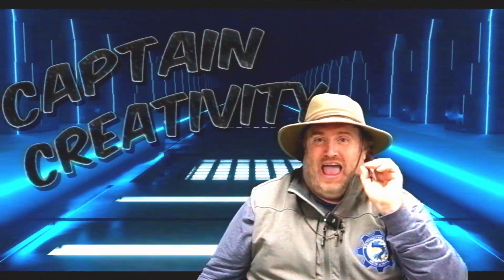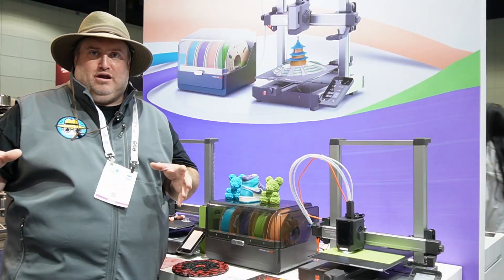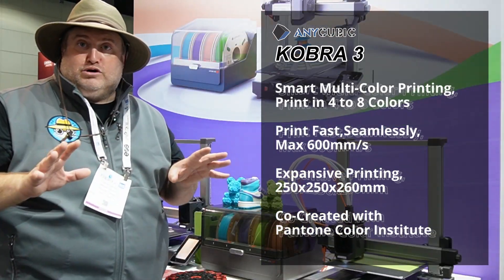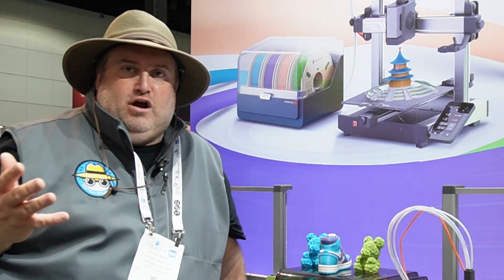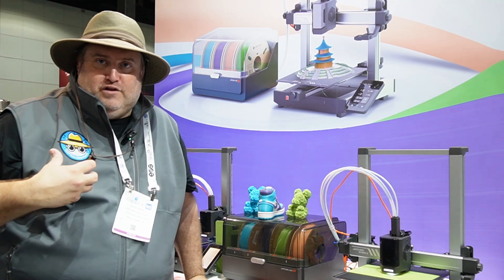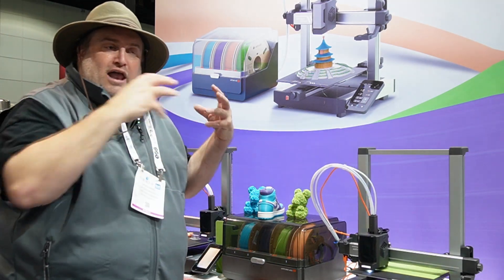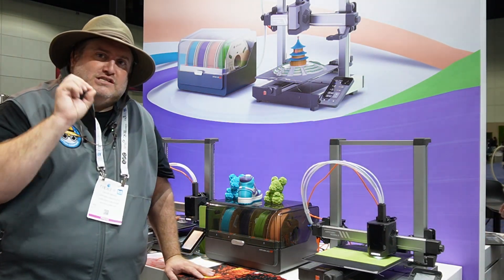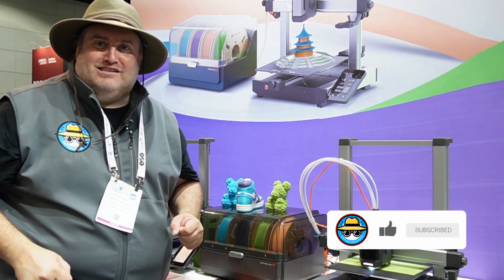Anycubic Kobra 3 Review: First Look at What Sets It Apart from Other 3D Printers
Join us for an exclusive first look at the Anycubic Kobra 3, the latest innovation in 3D printing technology! In this comprehensive review, we explore what sets the Kobra 3 apart from other 3D printers on the market.

🖨️ Key features we cover:
- The Kobra 3's impressive silent operation
- The game-changing ACE Pro system with active filament drying
- Print speed and quality comparisons
- User-friendly setup and operation
- Suitability for both home and classroom environments

We'll dive deep into the Kobra 3's capabilities, discussing its strengths and potential areas for improvement. Whether you're a 3D printing enthusiast, an educator looking for classroom-friendly tech, or just curious about the latest in 3D printing, this review has something for you.

🔍 Timestamps:
00:00 - Introduction
00:48- Unboxing and Setup
01:03 - ACE Pro System Explained
02:15 - Print Quality Tests
02:36- Noise Levels and Operation
04:00 - Comparison with Other 3D Printers
04:48- Final Thoughts and Recommendations

📅 This review was filmed live at RAPID + TCT 2024, bringing you the latest in 3D printing technology straight from the show floor!